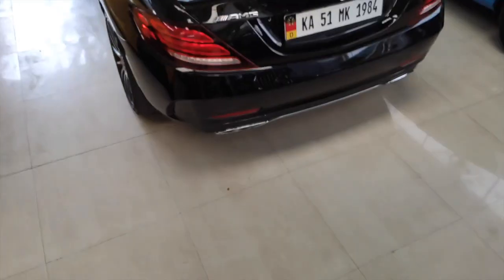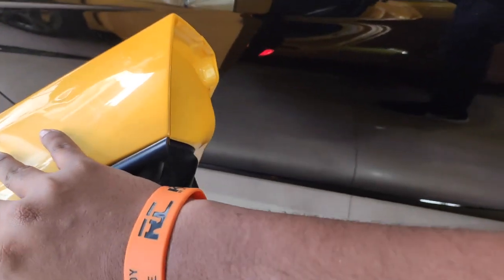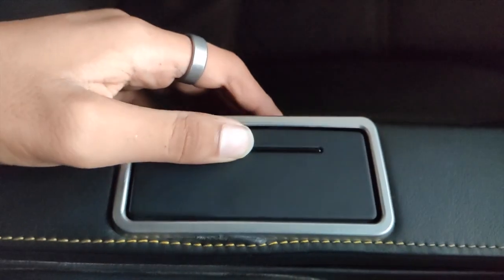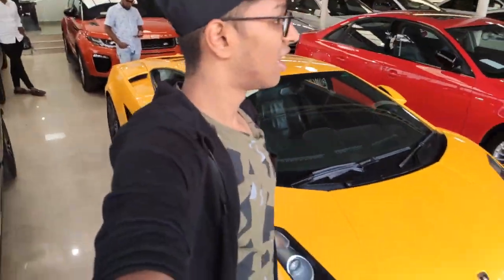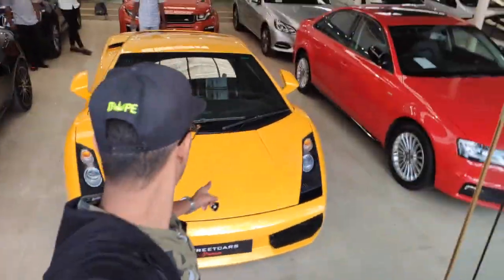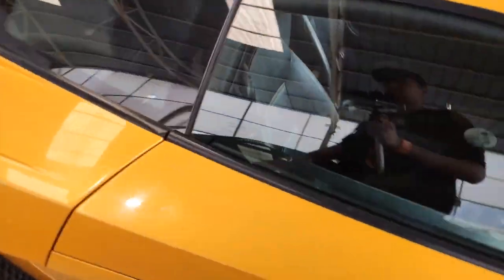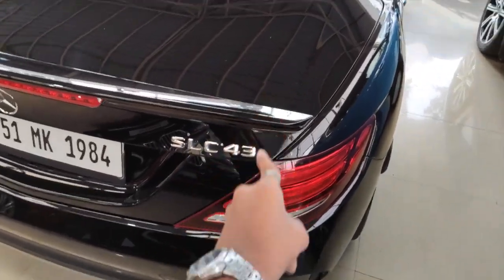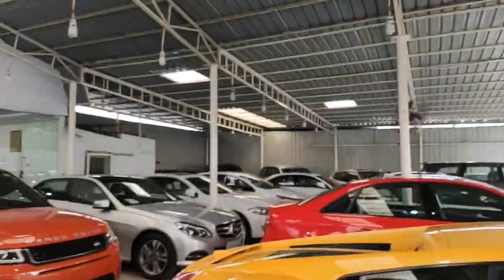SUPERCAR SHOPPING / FT: R34 SKYLINE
NEW VLOG ALERT !
GOING SUPERCAR SHOPPING IN INDIA
FT; -LAMBORGHINI GALLARDO
      -MERCEDES SLC43
      -NISSAN GTR R34 SKYLINE

HUGE THANKS TO STREETCAR PREMIUM FOR LENDING ME THEIR BEAST FOR MY VLOG
LOCATION - HBR Layout 2nd Block, Stage 1, HBR Layout, Bengaluru, Karnataka 560043